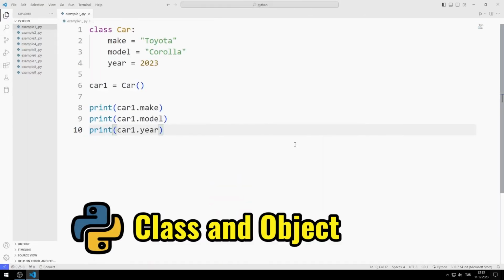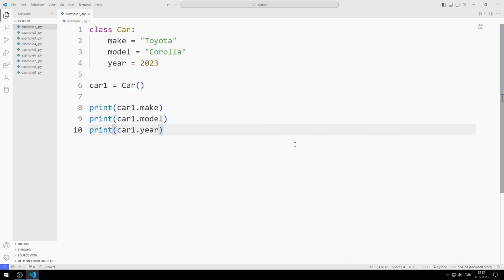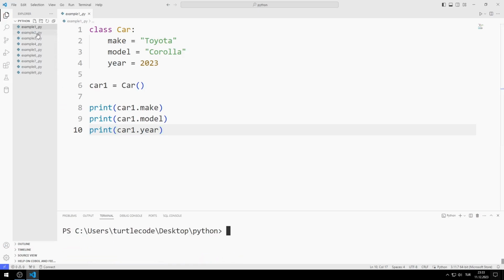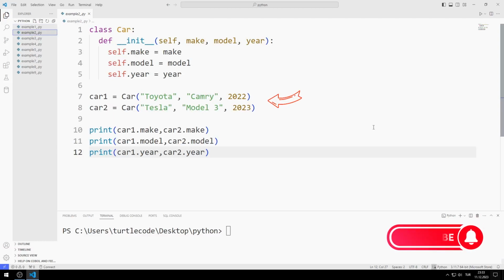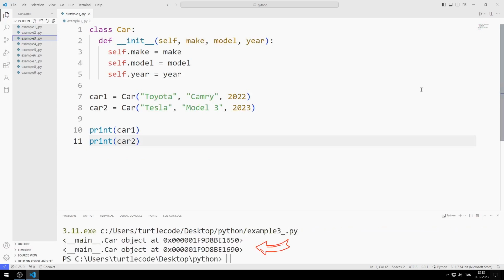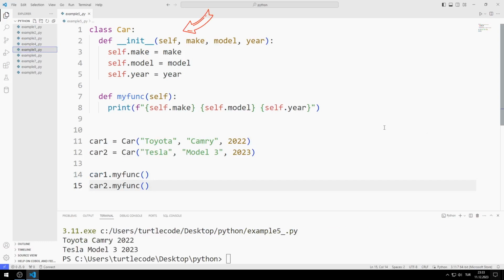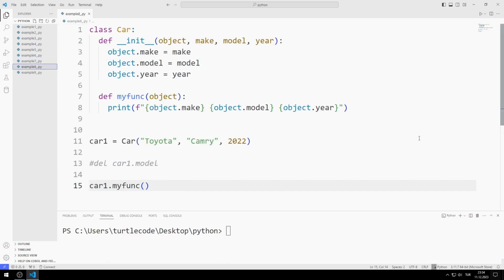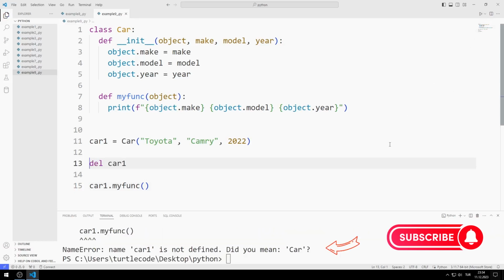Classes and Objects in Python Explained with Examples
In this Python tutorial, classes and objects were explained with examples. You can get all the information you need about classes and objects by following the Python tutorial.

✅ How to create an object in Python?
✅ Why is the init function in Python Class used?
✅ Why use the string function in Python Class?
✅ What does the self parameter do in Python Class?
✅ How to modify the property of a Python Class object?
✅ How to delete the property of a Python Class object?
✅ How to delete Python Class object?